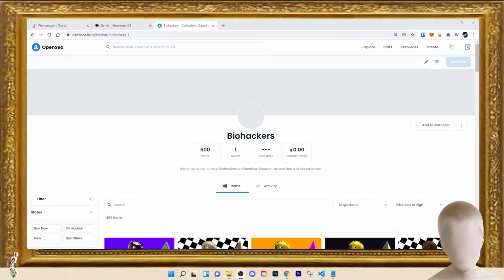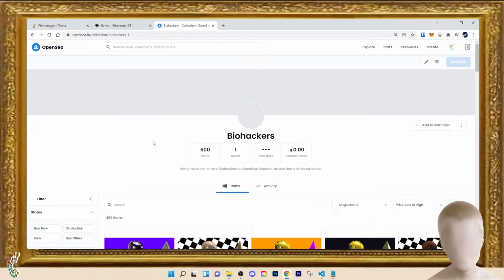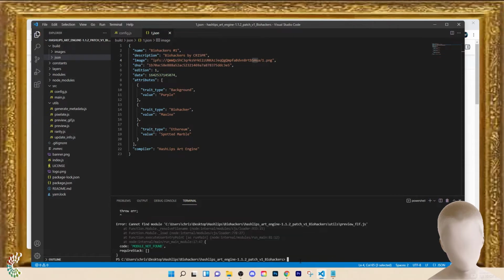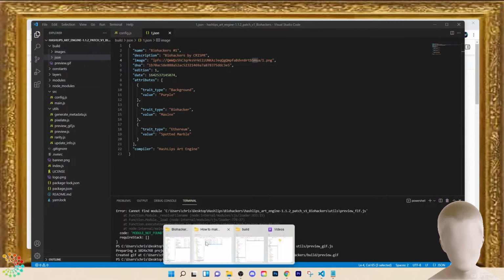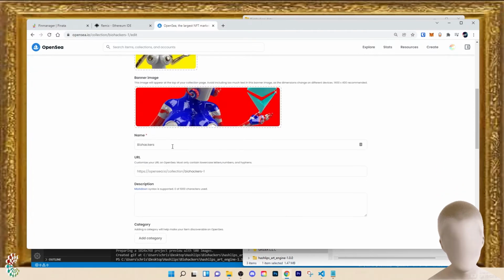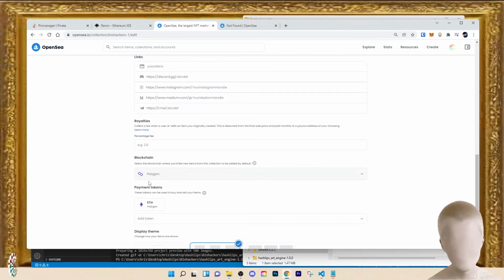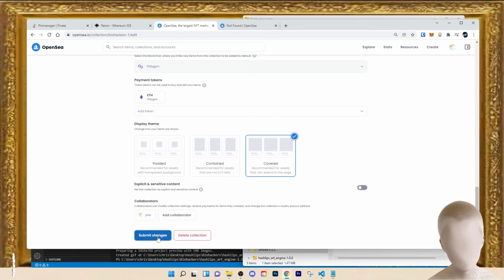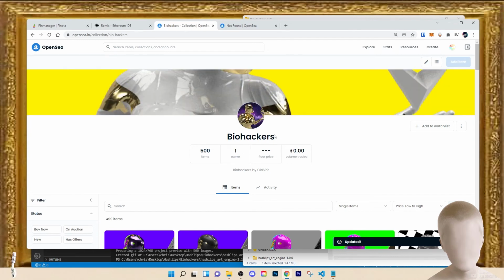🌟 How to make an NFT collection in 2022 - pt6: Royalties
📣 In this tutorial I will show you step by step the fastest, easiest and most professional way to deploy your NFT project in 2022 from start to finish.  All new updates from the previous tutorial like software, metadata & automation!

Topics this video covers:
🌟 How to edit your collection on Opensea.io.
🌟 How to add animated .gif profile picture on Opensea.io
🌟 How to set the collection royalties.

If you follow this tutorial to the end you should be able to execute your own NFT project from start to finish.

📣 Below are the links to the tools you will need:
🛠️ Adobe Creative Cloud:

⭐ Send me your NFTs:
0xC143572e7fae57f4d7854F38cA535FC5cE9021eF